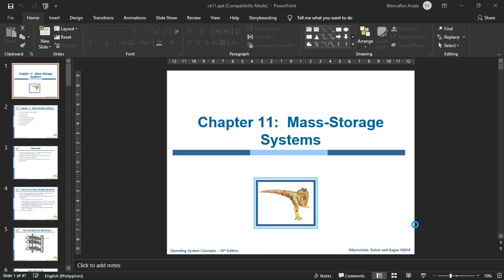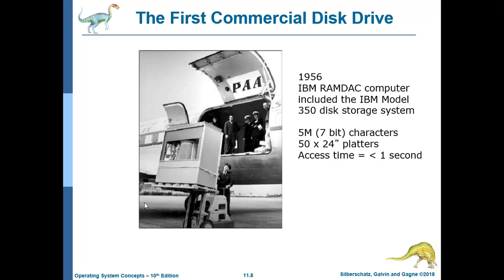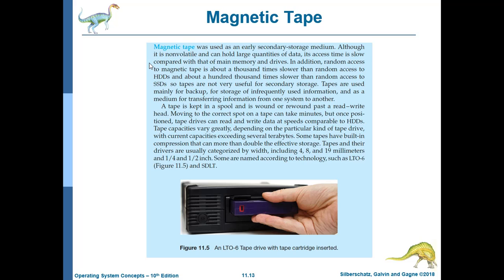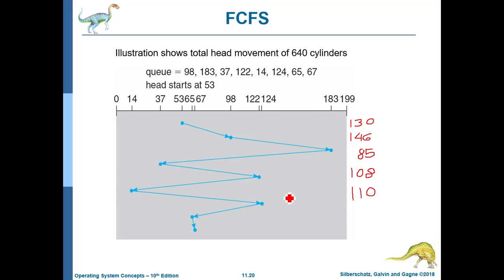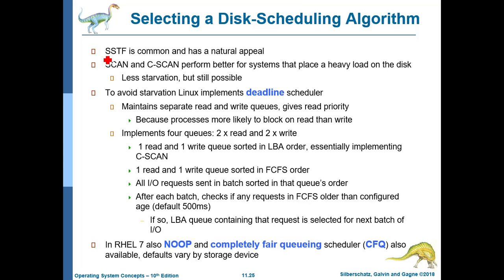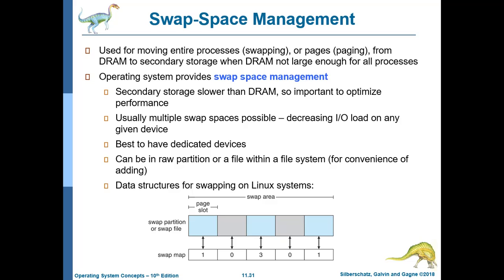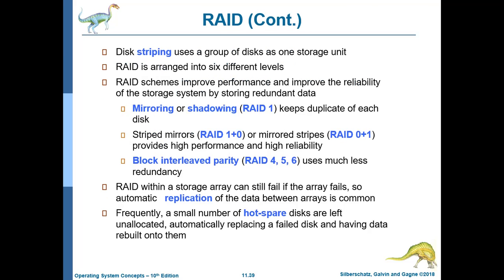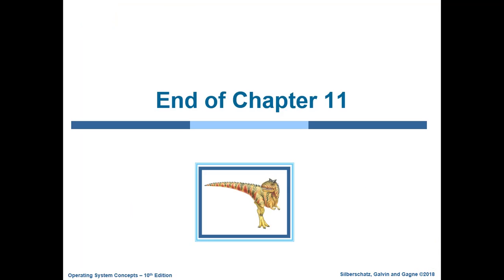[OPERATING SYSTEMS] 11 - Mass-Storage Systems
Eleventh of the Operating Systems Lecture Series